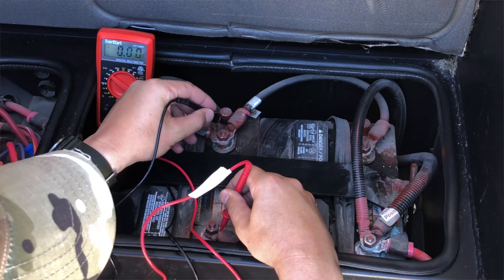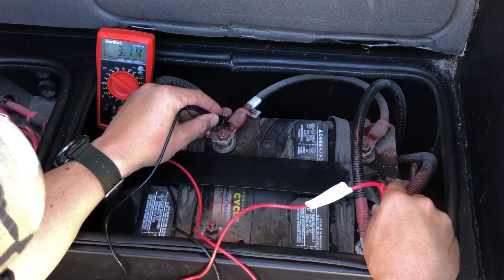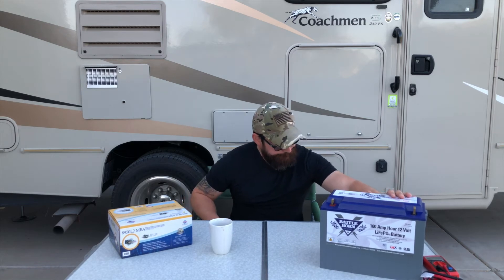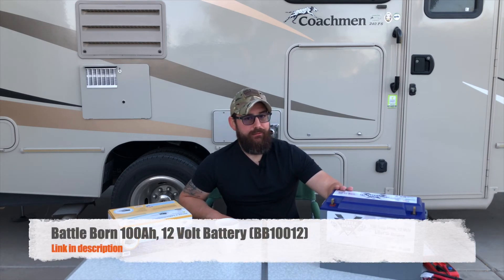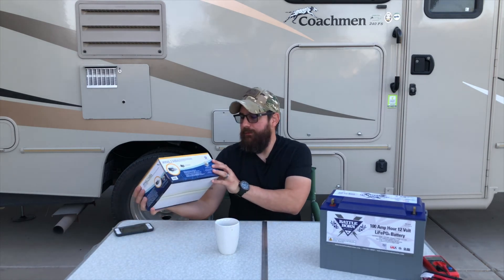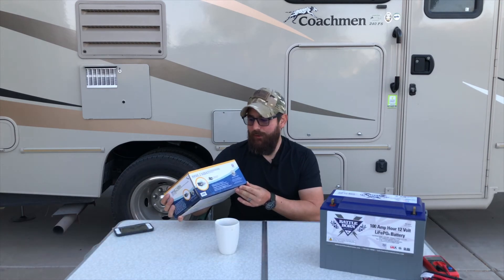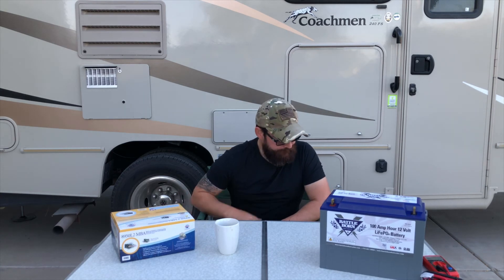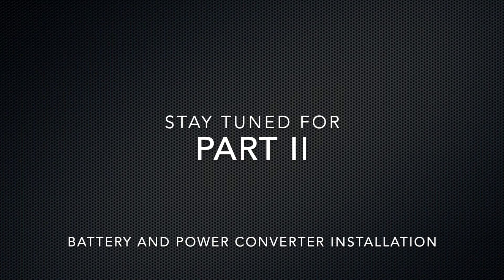Battle Born LiFePO4 RV Upgrade - Part I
In this video, we’ll talk about why we’re upgrading our house batteries from SLA batteries to Lithium Iron Phosphate (LiFeP04). We’ll also review the prep needed for the install. In part II, we’ll finish the installation.

1. Battle Born LiFePO4 Deep Cycle Battery - 100Ah 12v
2. WFCO WF-8950L2-MBA Replacement RV Power Converter Lithium-Ion Main Board

Episode: #47